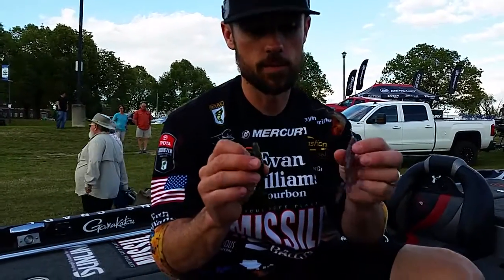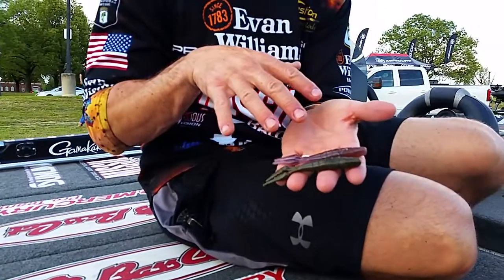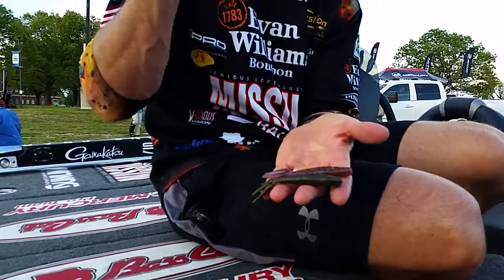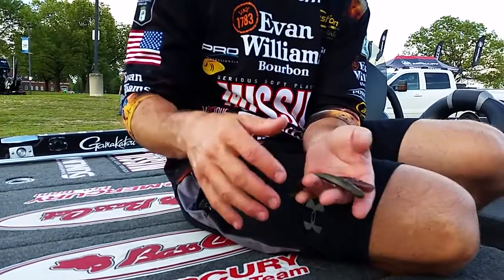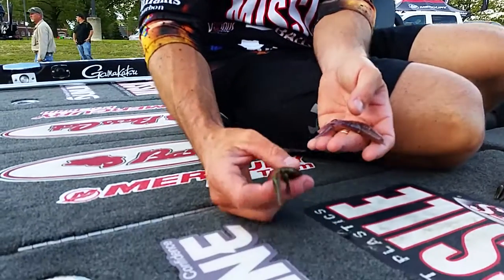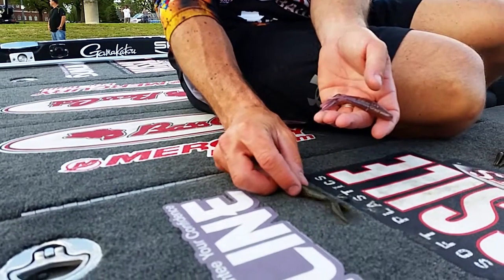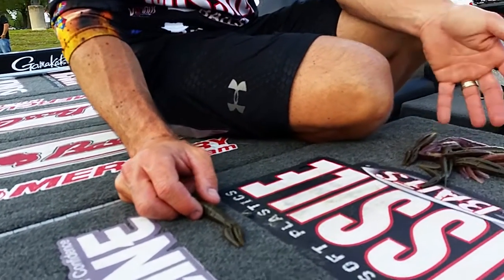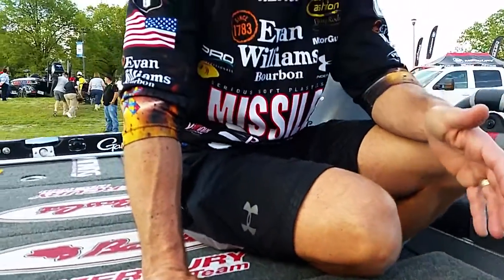John Crews Talks Missile Baits Missile Craw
John Crews explains when he downsizes to the Missile Craw from the larger Missile Baits D-Bomb or D-Stroyer.